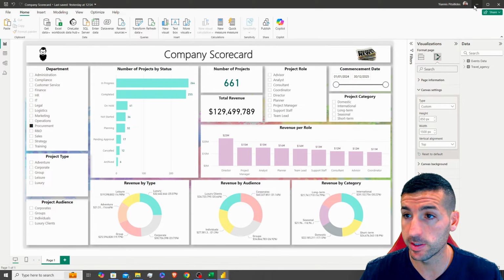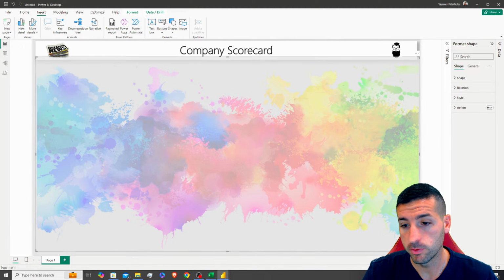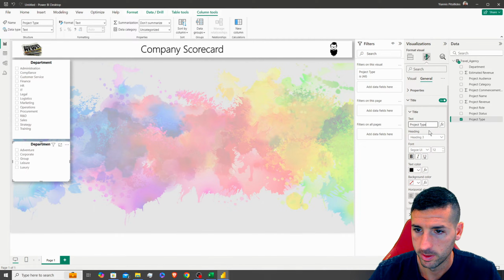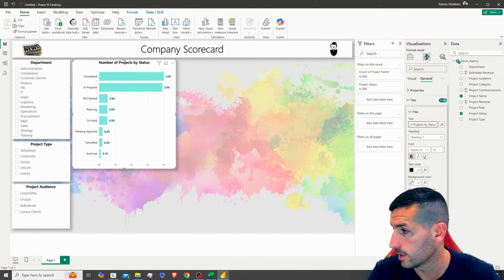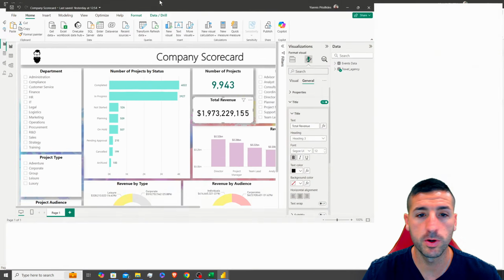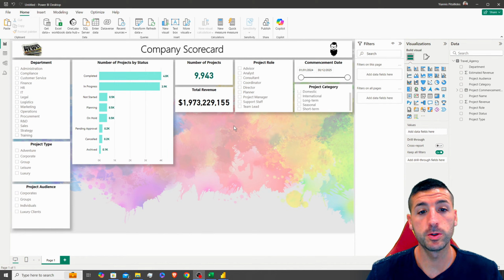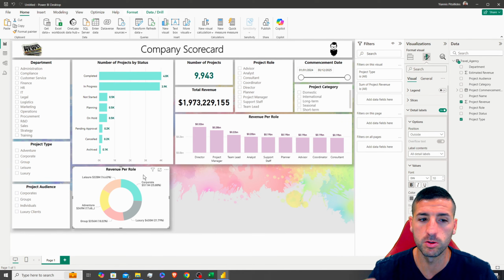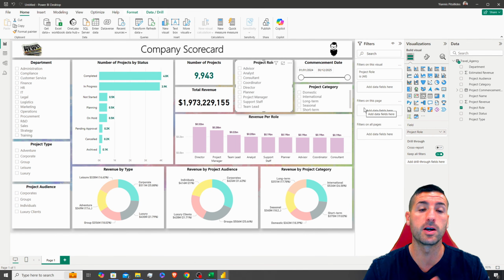Power BI Dashboard Scorecard Design - Clean, Neat, Structured, Readable and Professional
Ready to design a Power BI Scorecard Dashboard that looks professional and delivers actionable insights? 🚀 In this step-by-step tutorial, we’ll guide you through the entire process of creating a stunning scorecard dashboard from scratch, complete with tips and best practices.

What We’ll Cover:
💡 Scorecard Design Basics
• What a scorecard report should contain: KPIs, trends, comparisons, and actionable metrics.
• Setting up a professional background with images, titles, and branding elements.
📊 Data Loading and Visualizations
• How to load data from Excel into Power BI.
• Creating impactful visuals, including:
• Bar charts
• Line graphs
• Tables
• Cards for KPIs
• Filters & slicers
• Tree maps
• Maps for geospatial insights
• Gauge charts and more!
🎨 Formatting and Alignment
• Making visuals stand out with custom fonts, colors, and conditional formatting.
• Tips to perfectly align visuals for a clean, professional layout.
📈 Scorecard Methodology
• How to identify the right KPIs for your business.
• Structuring the dashboard to highlight key metrics and trends effectively.
• Ensuring the scorecard communicates insights clearly to drive decisions.
🎯 Best Practices
• How to keep your scorecard user-friendly and impactful.
• Balancing design and functionality to meet business needs.

By the end of this video, you’ll have the skills to design a Power BI Scorecard Dashboard that not only looks amazing but also provides valuable insights for your stakeholders.

👉 Watch now and let’s build your professional scorecard dashboard together! 💻📊✨

🔗 Chapters:
00:00 – Intro
00:51 – Background Settings
03:12 – Loading the data
03:49 - Slicers
06:10 – Bar charts
07:45 – Cards
13:01 – Donut Charts